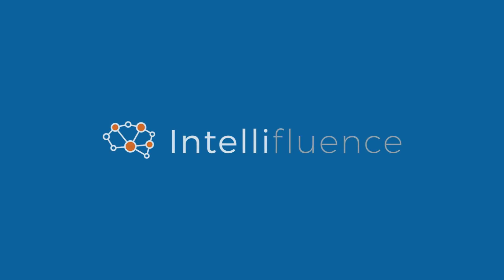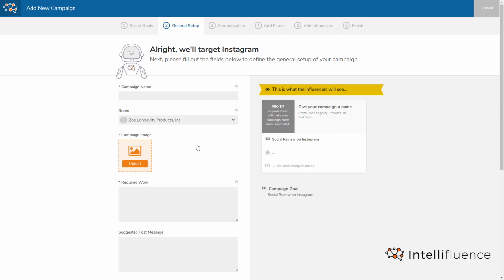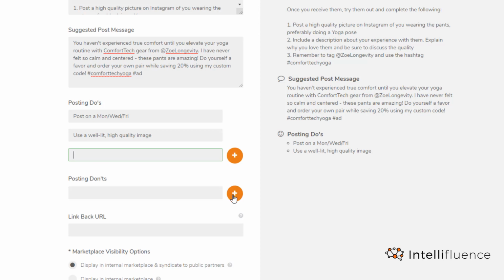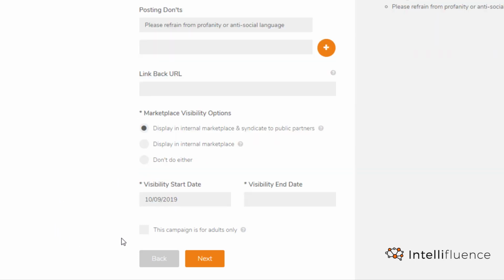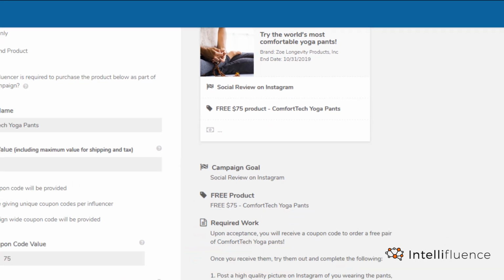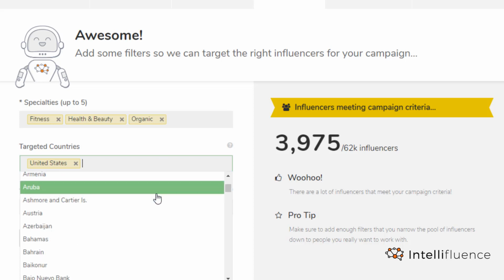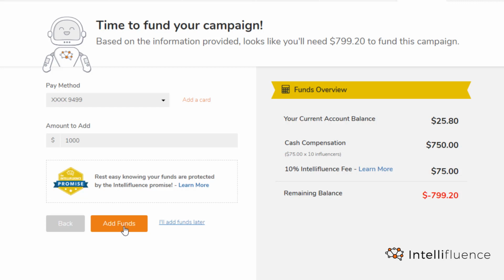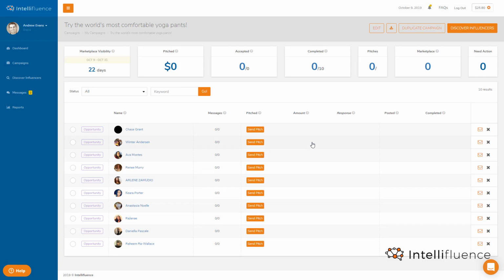How to Create a Campaign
Creating an influencer marketing campaign using the Intellifluence Campaign Wizard is easy. Learn how to select a campaign type that aligns with your specific goal then build the perfect campaign to attract the right Influencers.